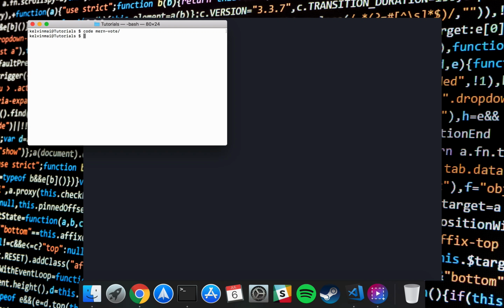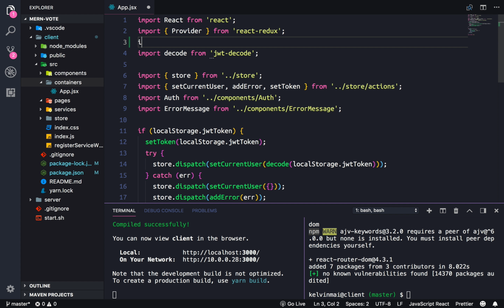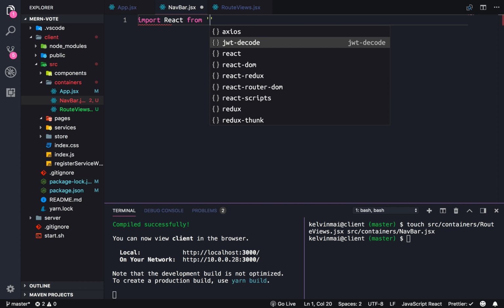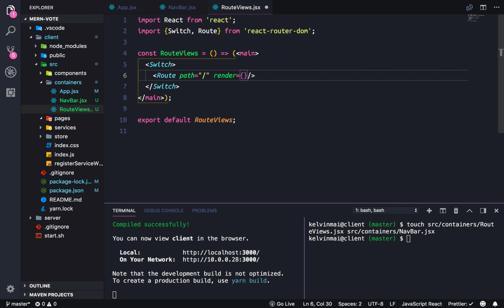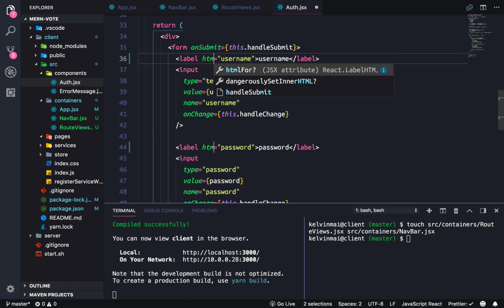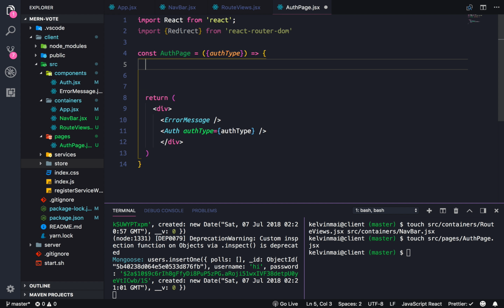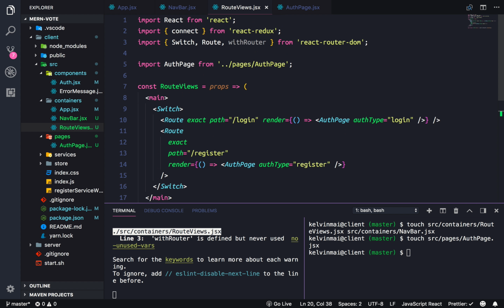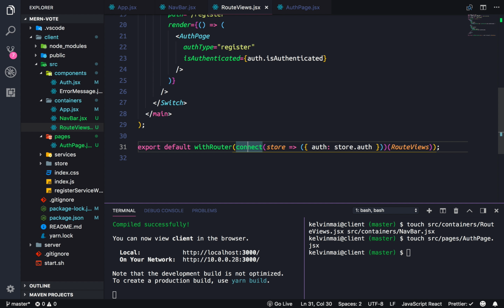Full Stack MERN Voting App - 14 Adding React Router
In this video we add React Router into our application to handle browser routes